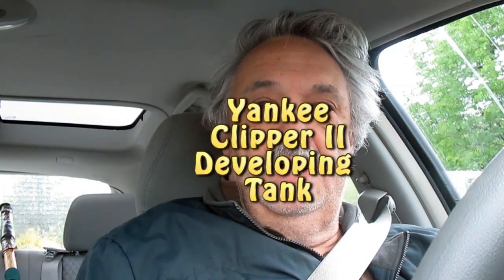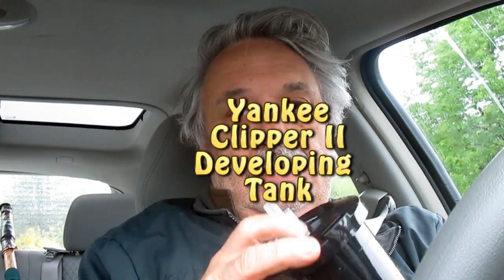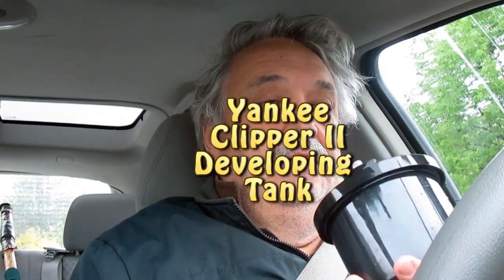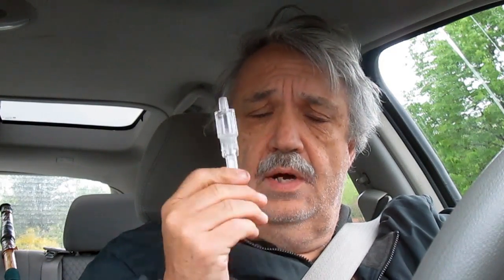Yankee Clipper II Developing Tank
I describe a tank that will develop 16 mm and 110 film.